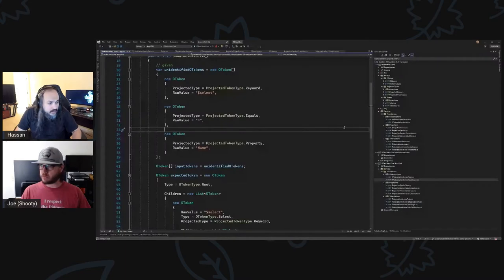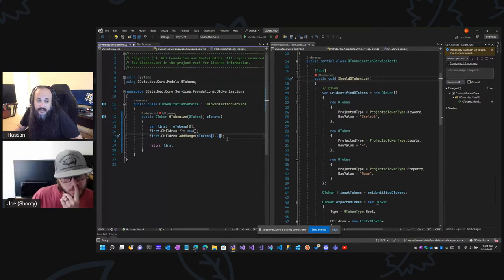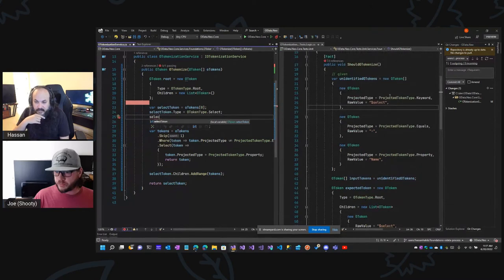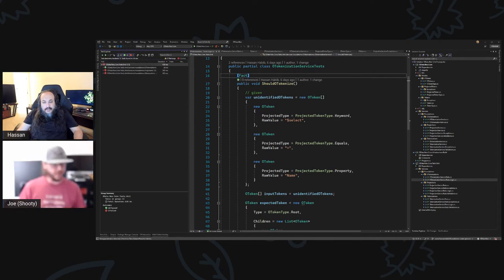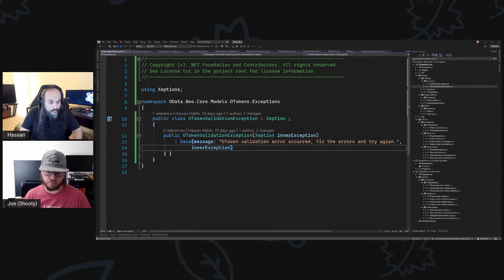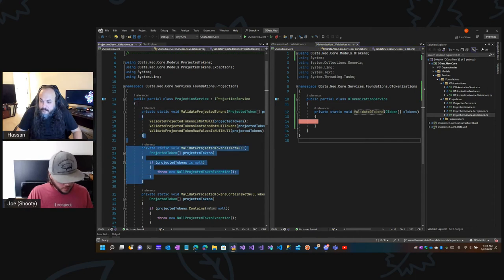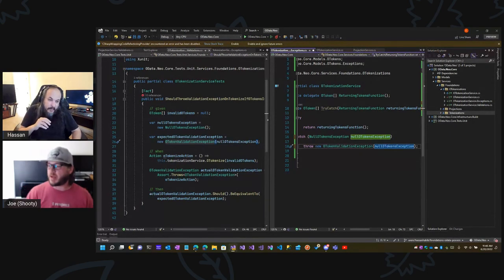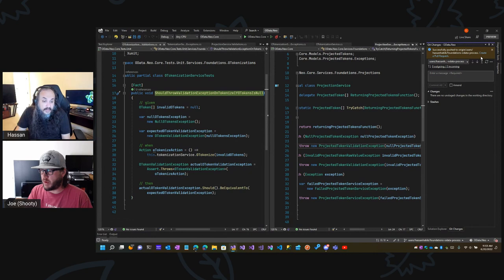OXT051: Implementing OData Service (Part 2)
In this session, Joe and I will continue to work on building OTokens for OData elements.